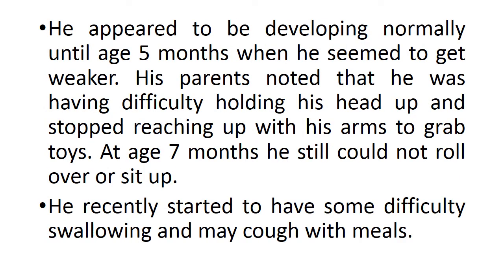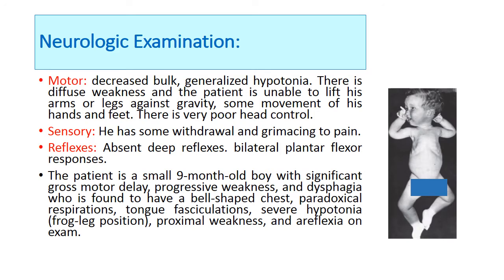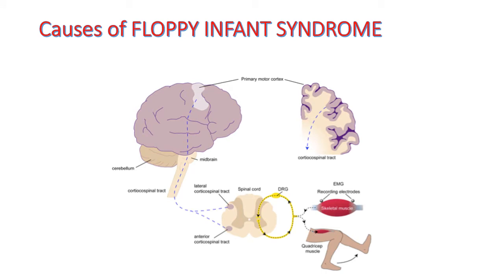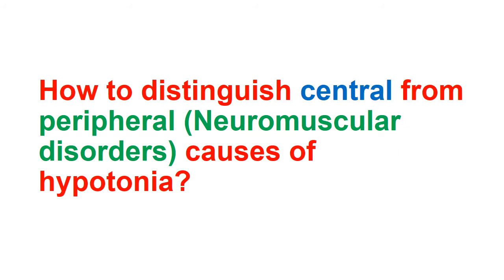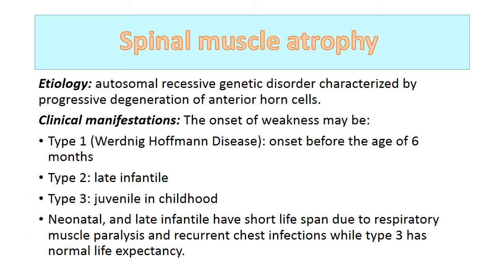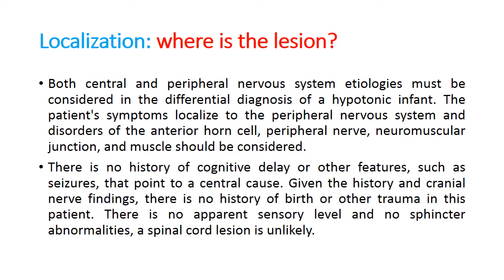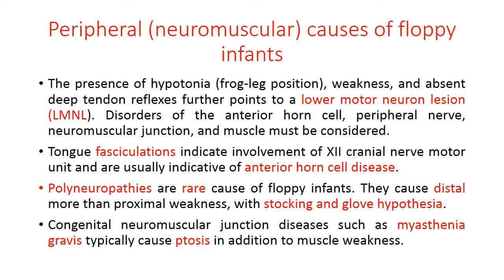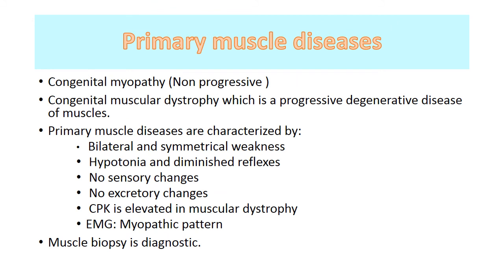Neurologic and neuromuscular disorders _ Floppy Infant Syndrome _ Dr /Amira Hamed